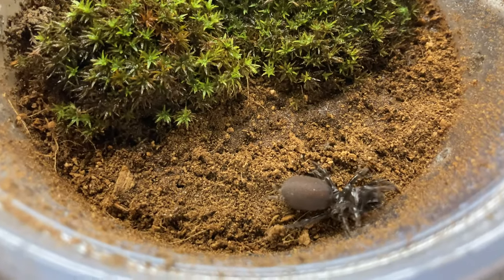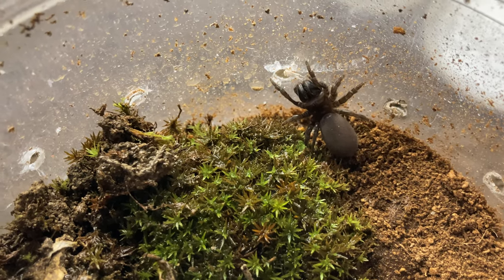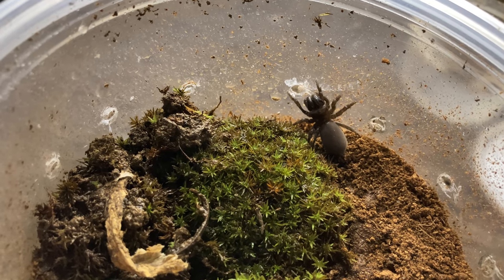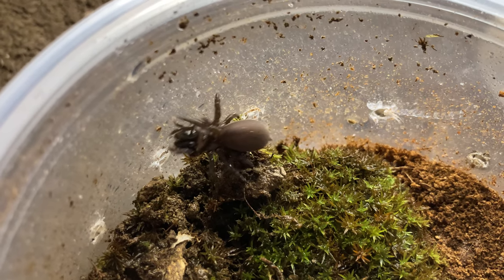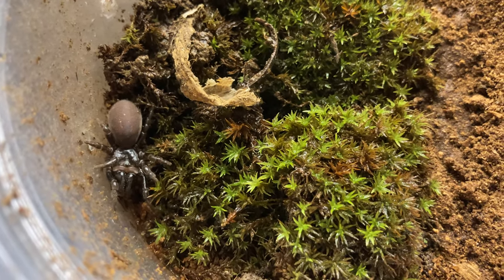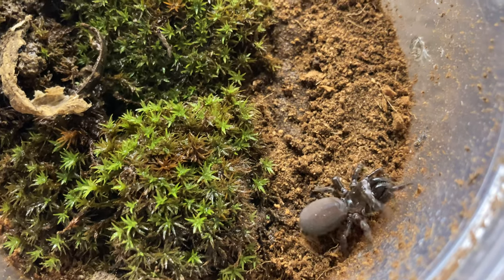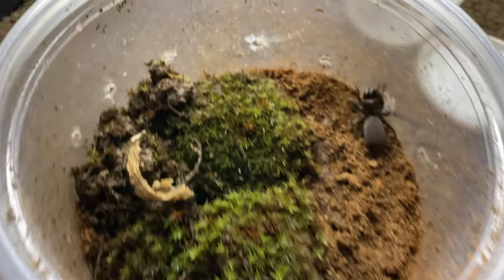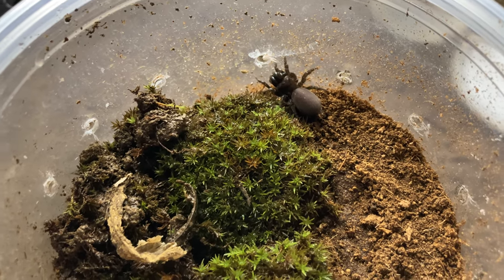Purse web spider!!(rare)🕷😱